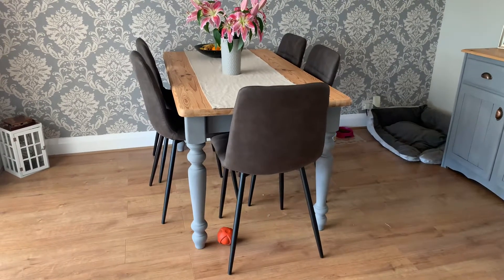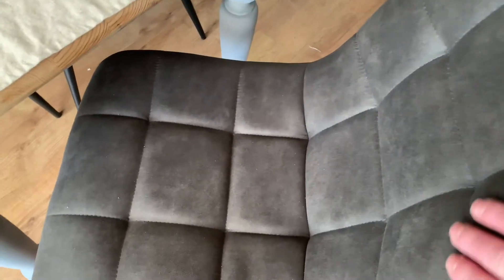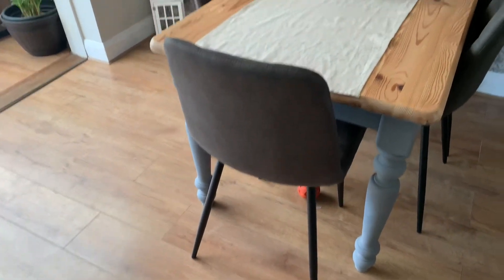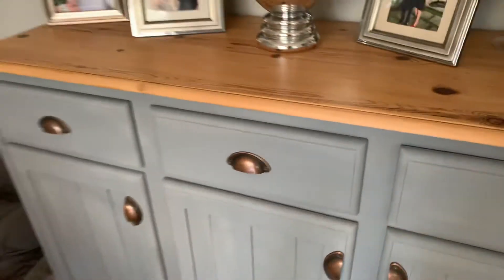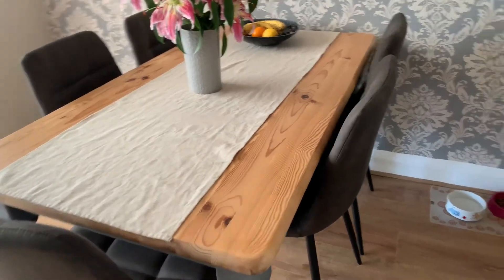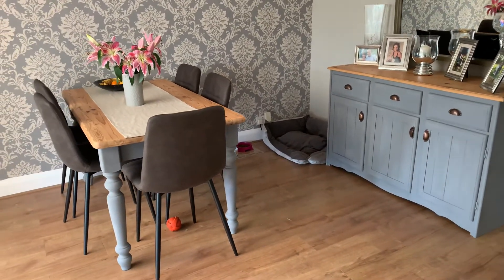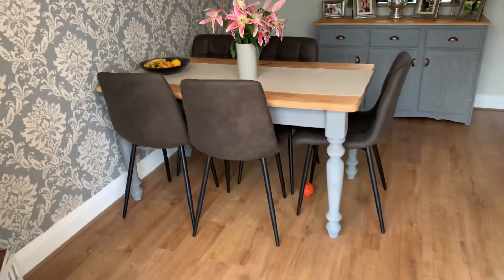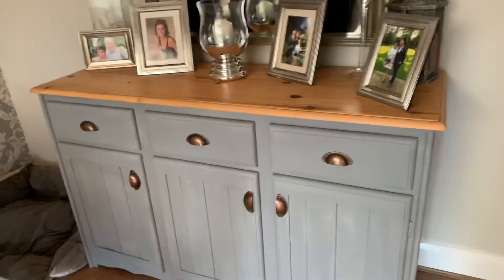DIY a dining Room Make Over Update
The finishing touches are now done !!